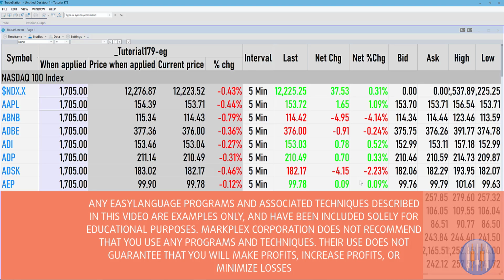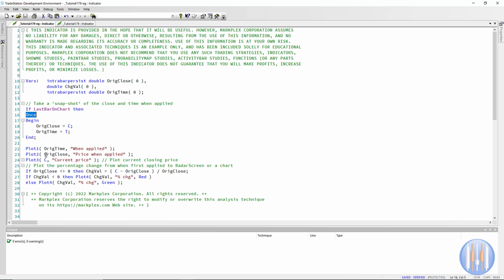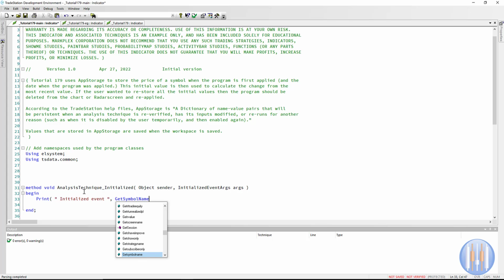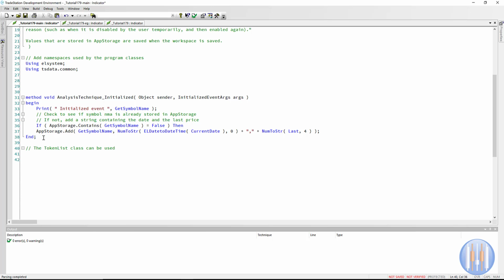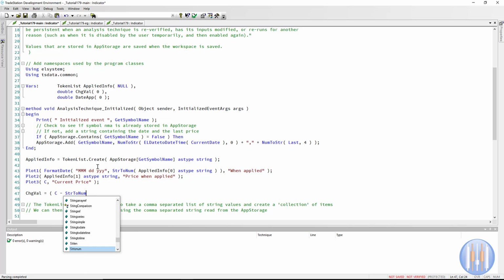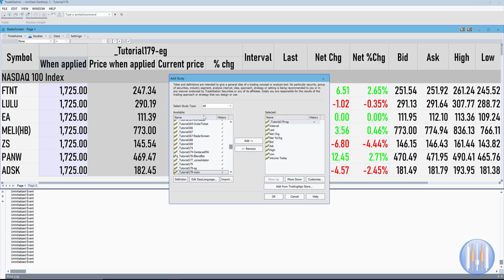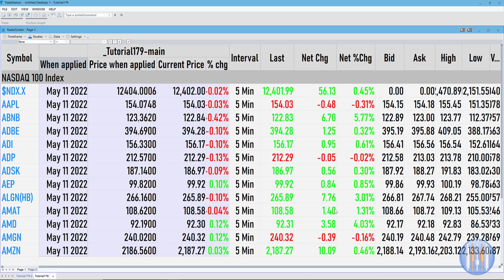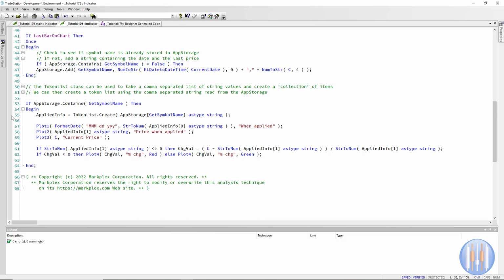Tutorial 179 | Using AppStorage in the calculation of price change since program first applied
TradeStation EasyLanguage Tutorial 179 uses AppStorage to store the price of a symbol when the tutorial program is first applied (and the date when the program was applied.) According to the TradeStation help files, AppStorage is "A Dictionary of name-value pairs that will be persistent when an analysis technique is re-verified, has its inputs modified, or re-runs for another reason (such as when it is disabled by the user temporarily, and then enabled again)."

This initial value is then used to calculate the change from the most recent close. The value of the date and 'last' price when first applied are retained even when RadarScreen is refreshed (by pressing CTR-R) or when the workspace is saved, closed and later re-opened.

If the user wanted to re-store all the initial values then the program should be deleted from Radarscreen and re-applied.

The tutorial uses a TokenList to process a comma delimited string. TokenLists make it very easy to refer to individual elements of the comma delimited string.

The tutorial actually demonstrates two programs. In the first the Last keyword is used to refer to the stock price when the program is first applied to RadarScreen. In the second version, Close is used.